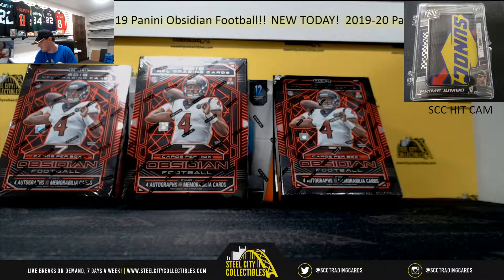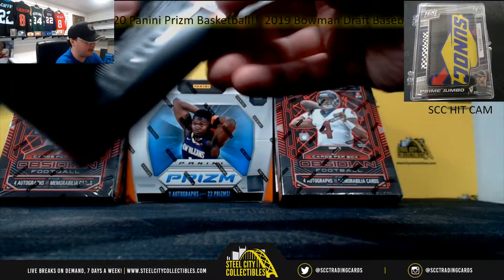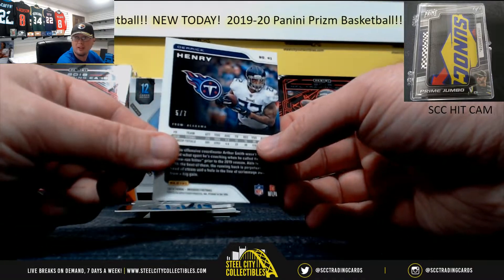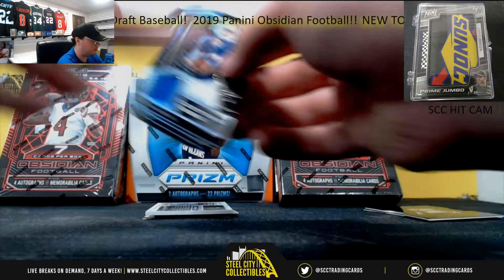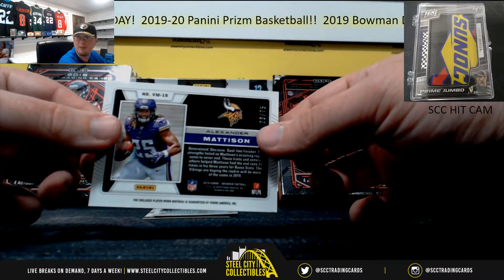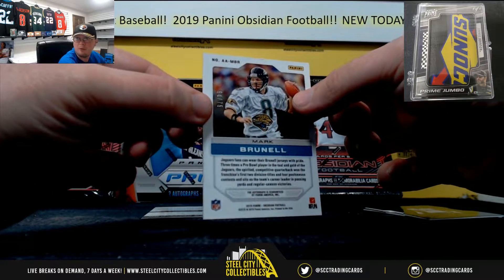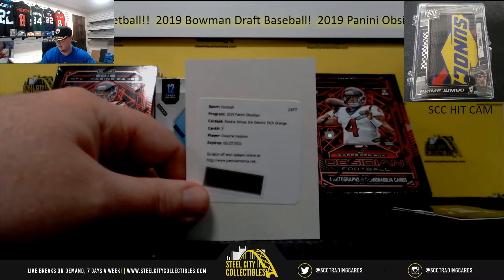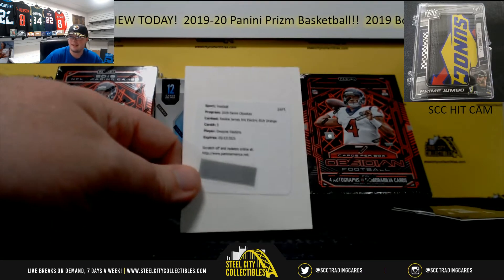2019 Panini Obsidian Football Hobby Box Live Break - Daniel